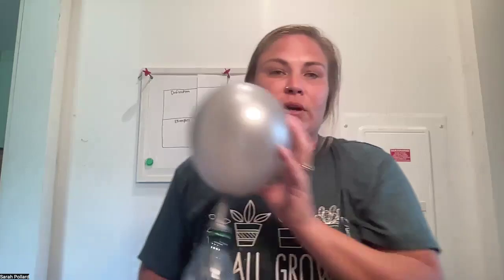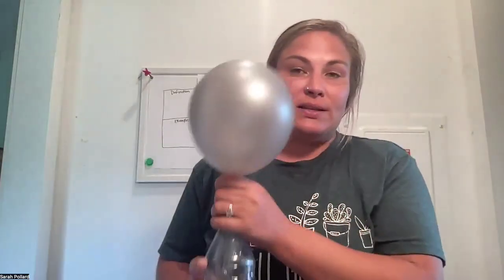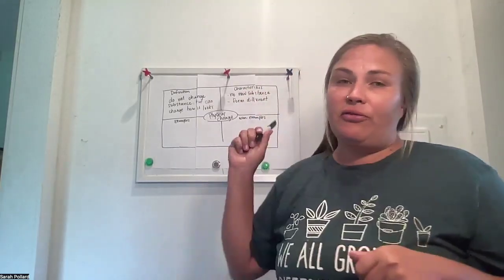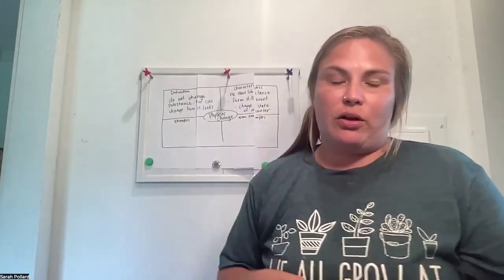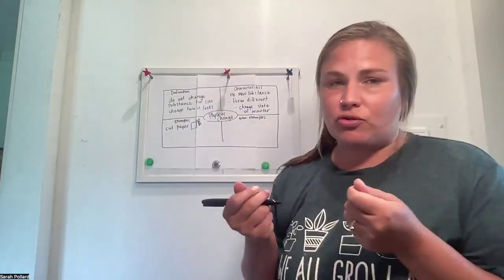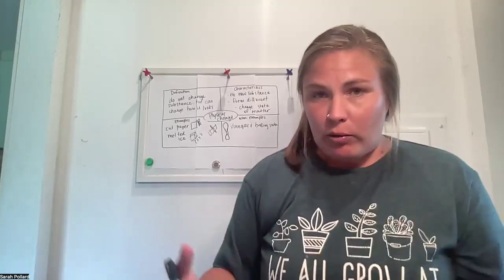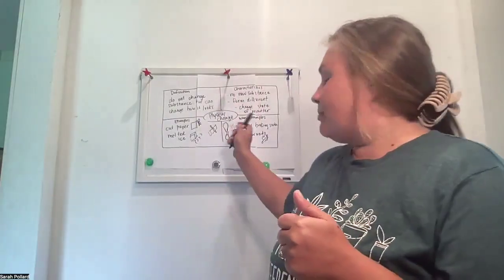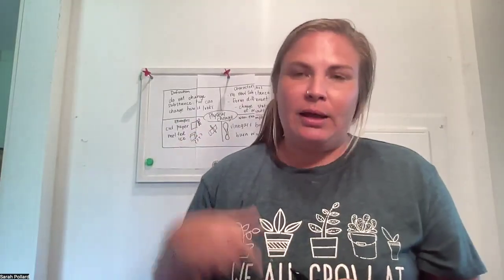Frayer Model Micro Lesson